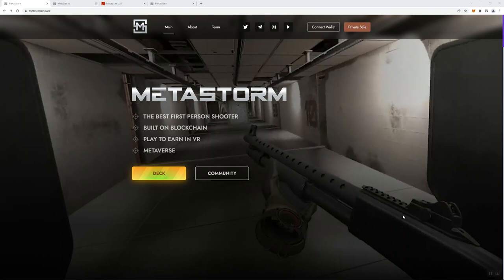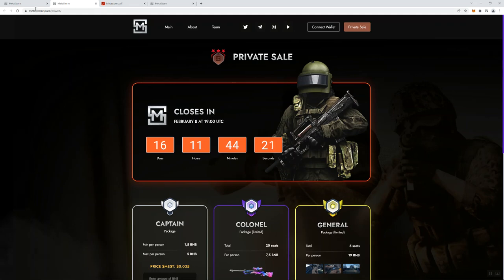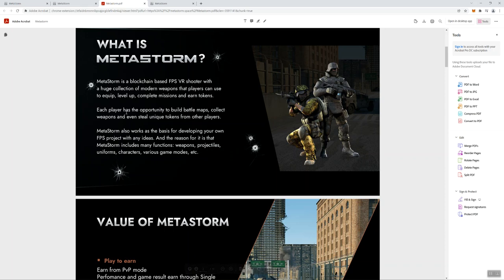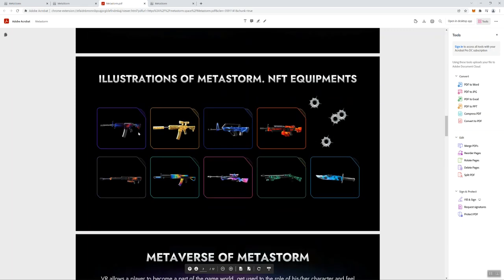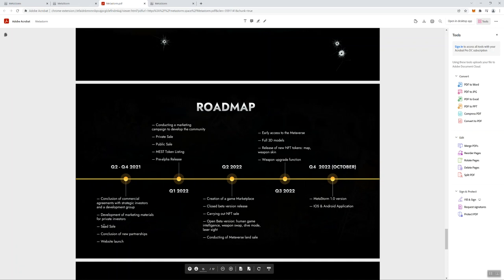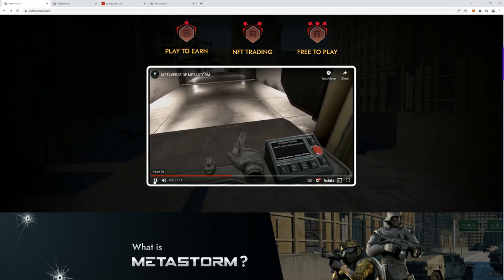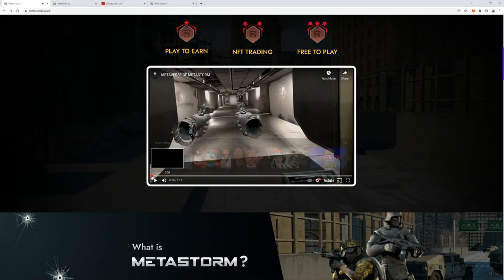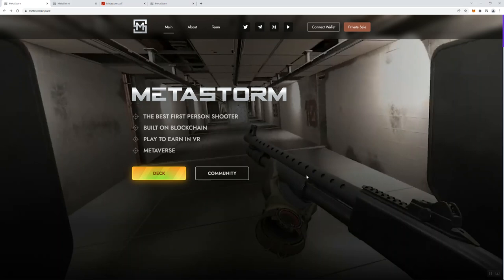Metastorm Crypto Review - Viewers Have Reported This As A Scam Project